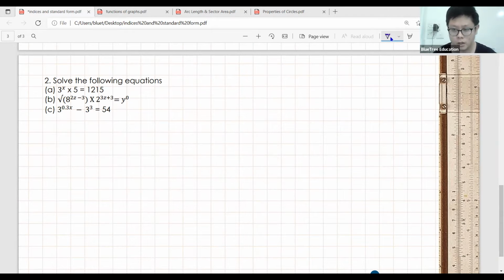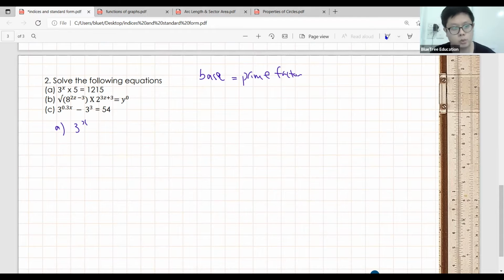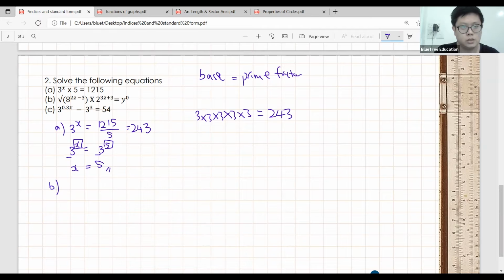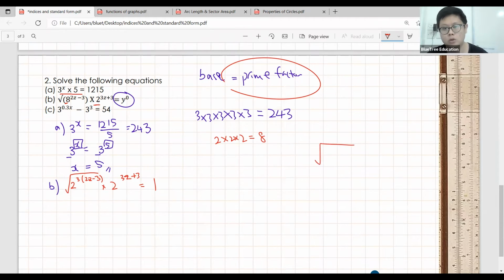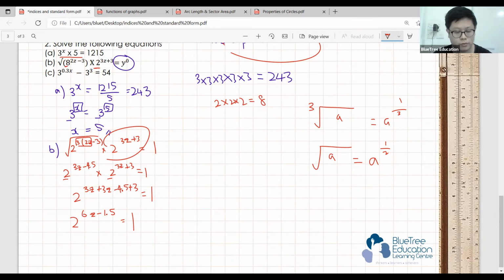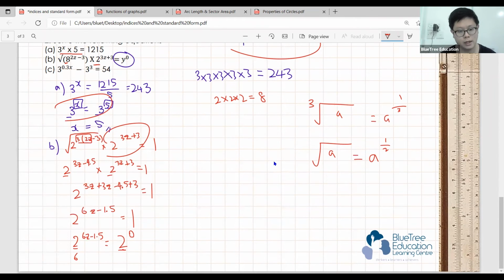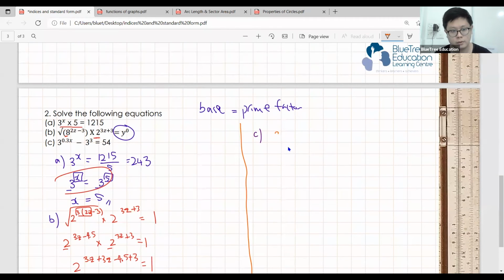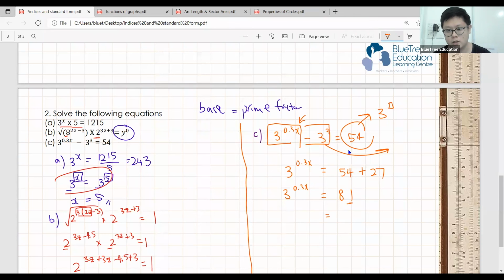Indices Q2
In this video, it aims to revise the techniques and strategies for solving Indices problems. See our other videos below to continue with the series.
Add Video 13 link